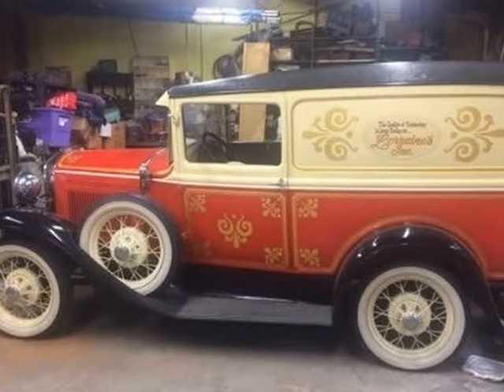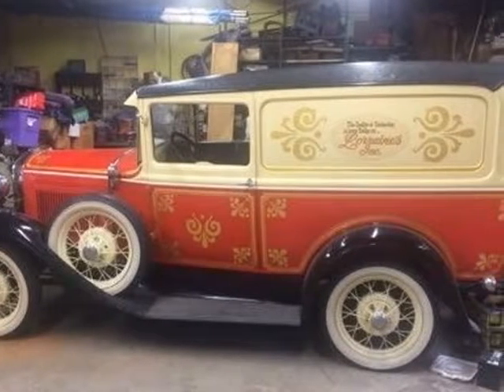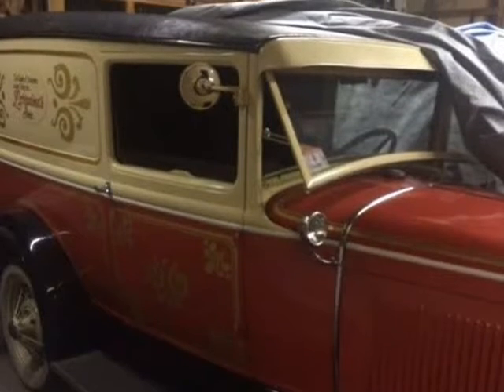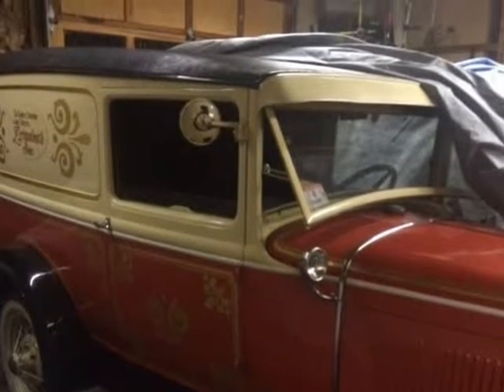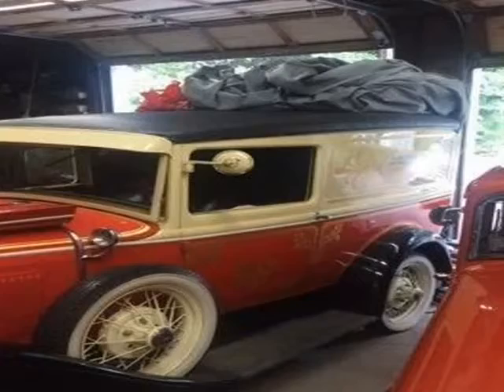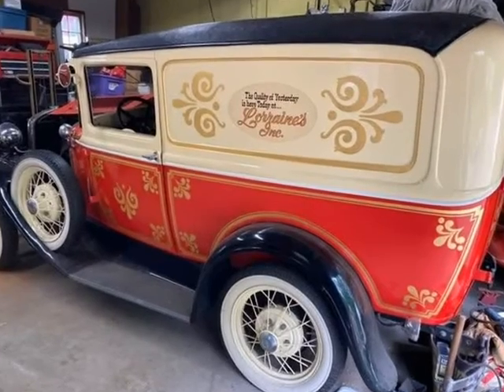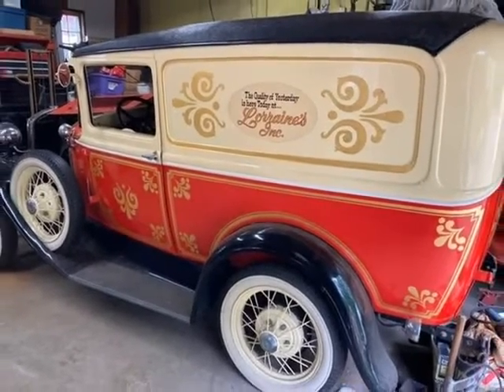1930 Ford Model A (Tampa, Florida)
CARuso Classic Cars
400 North Ashley Drive
Tampa